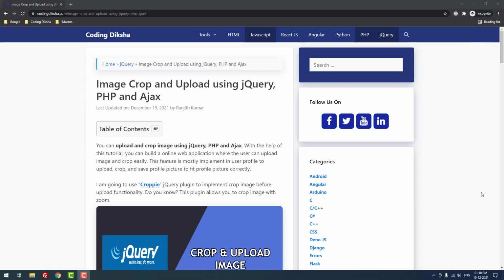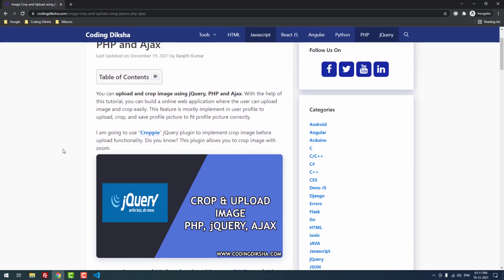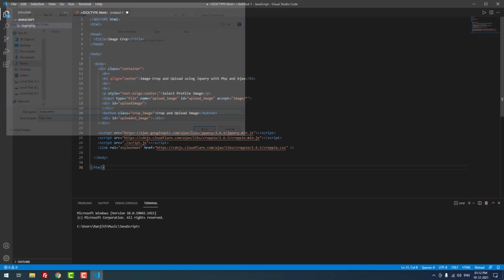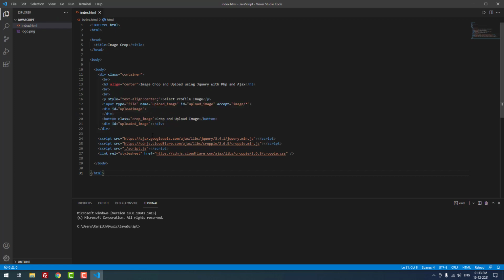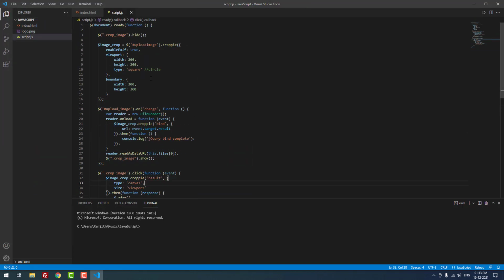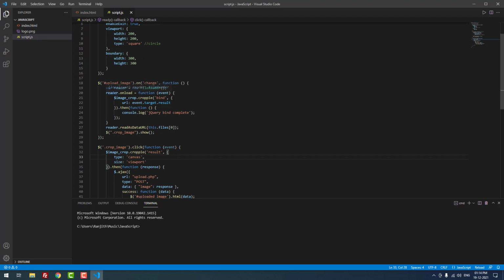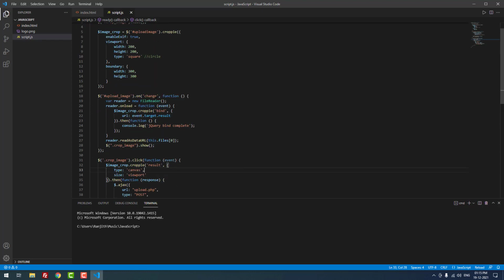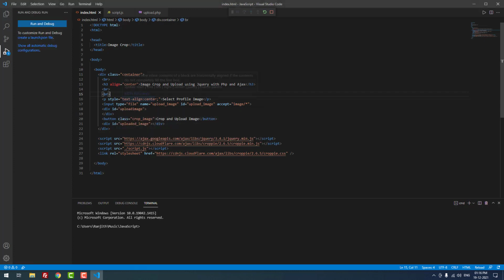Image Crop and Upload using jQuery, PHP and Ajax